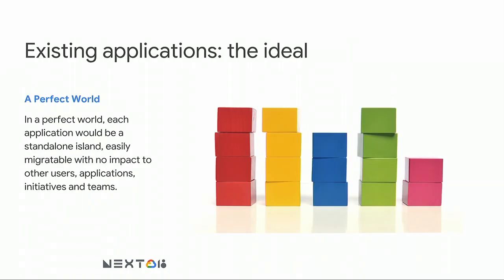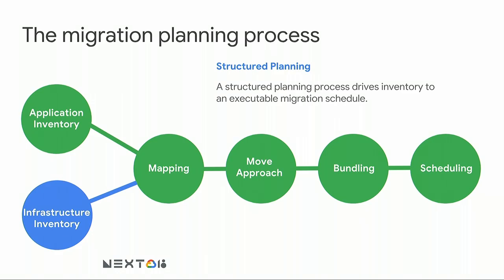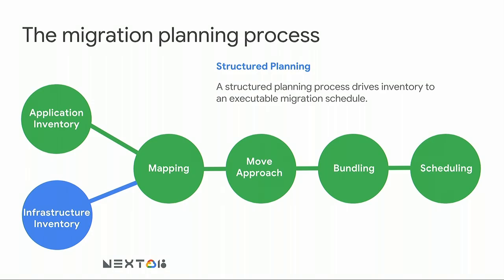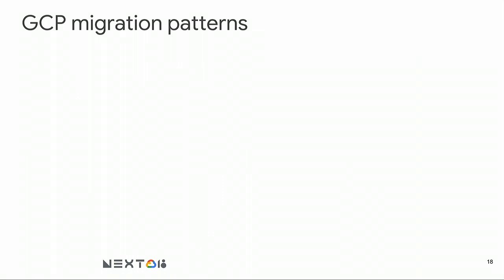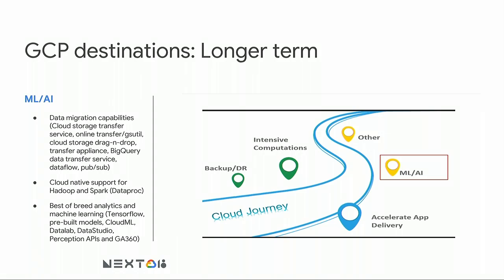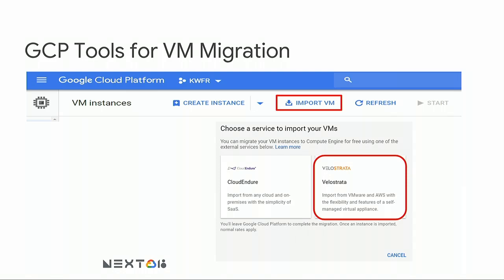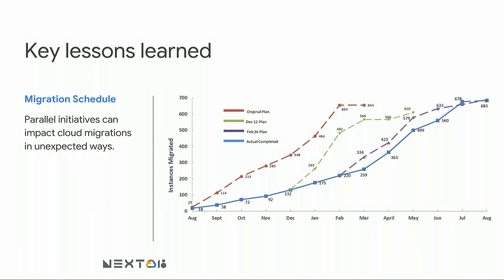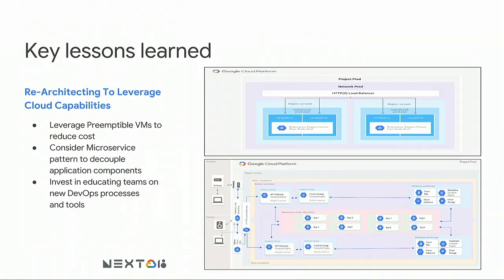Migrating Apps to Cloud: Systematic or Random (Cloud Next '18)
The cloud has emerged as the next platform for innovation and speed, given the advances in cloud technology and maturity of cloud offerings in the marketplace. The successful examples and stories of organizations taking their workloads to the cloud has resulted in many organizations adopting a me-too approach. However, in their rush to move applications to the cloud, many organizations adopted a random approach to migrate apps, while cutting corners along the way for the sake of advancing to the next stage. Others, on the other hand, adopted a methodical approach to think, plan, and carefully consider which workloads are appropriate for cloud migration. In this session, we compare both approaches and provide a proven methodology for migrating applications to the cloud, and GCP in particular. In addition, we will share lessons learned and customer examples (good and bad) on how to be in control of the app migration journey to the cloud to achieve desired success.

IO261

re_ty: Publish; product: Cloud - General; event: Google Cloud Next 2018;